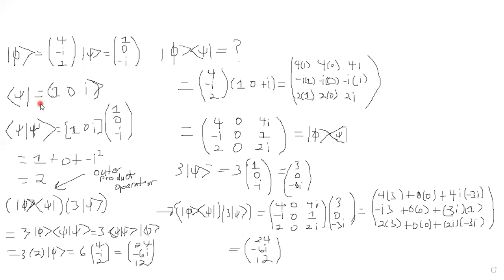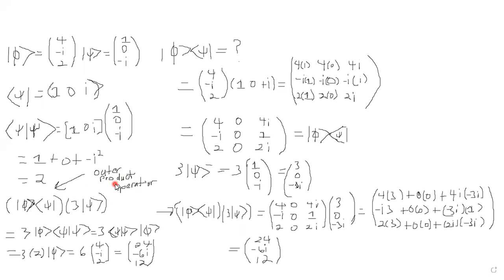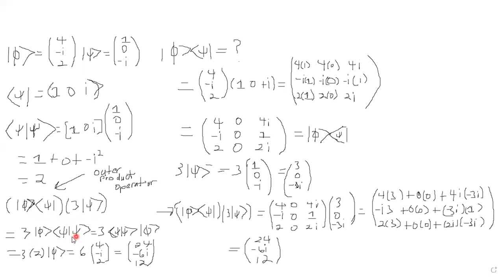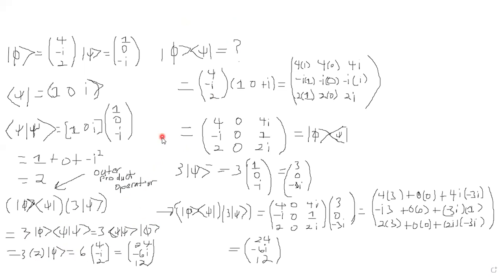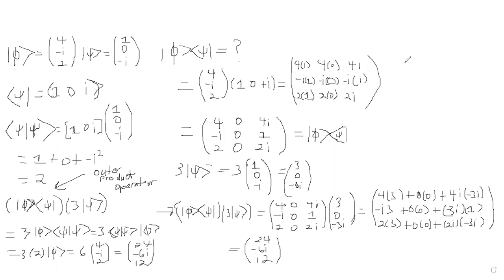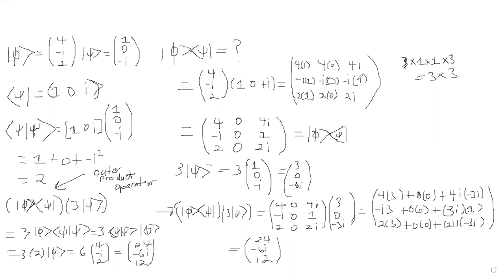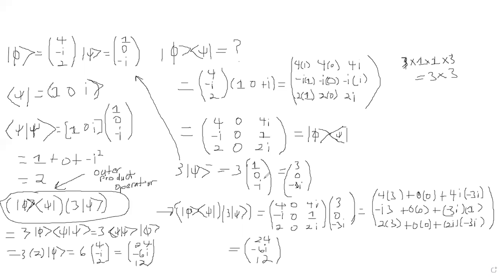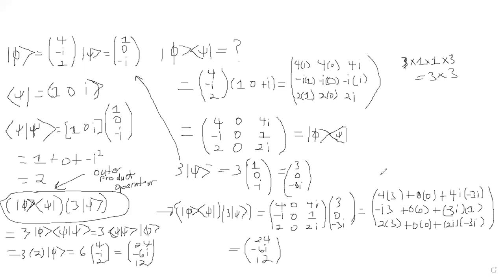Scratch work: simple math in quantum mechanics outer product operator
A very simple mathematical physics calculation showing how the outer product operator works quantum mechanics modernphysics linear algebra